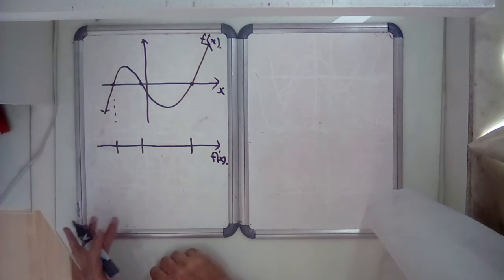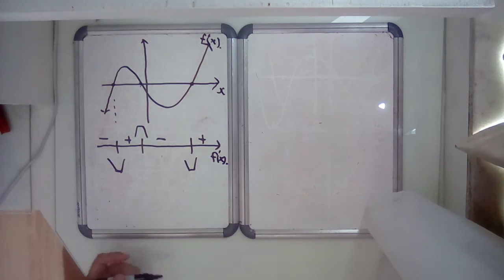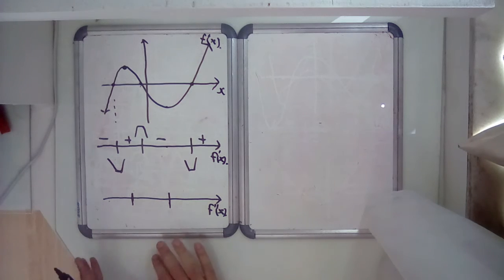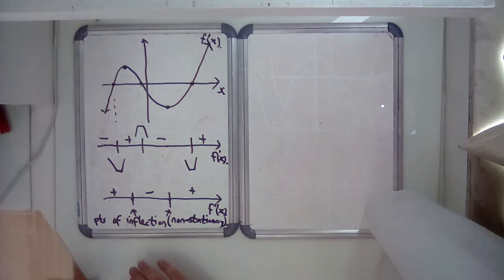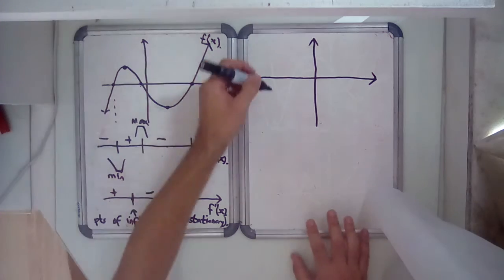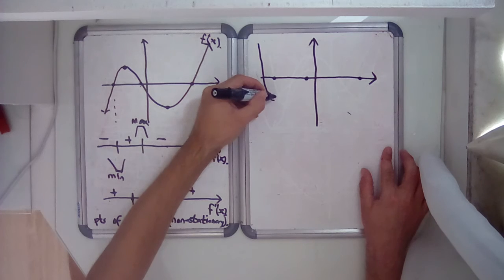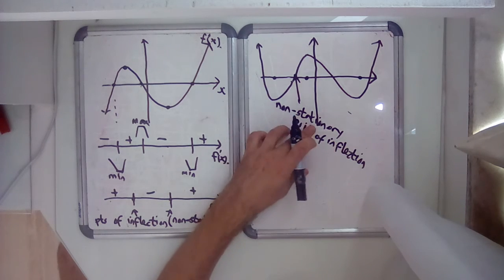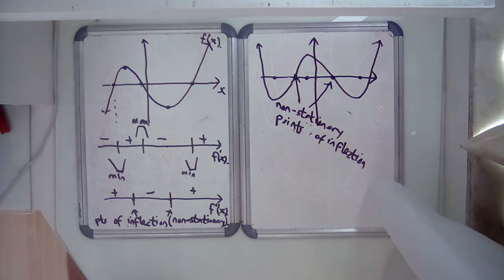Sketching f(x) from f'(x)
Here we have a graph of the first derivative and we try to sketch something the could be the original function.